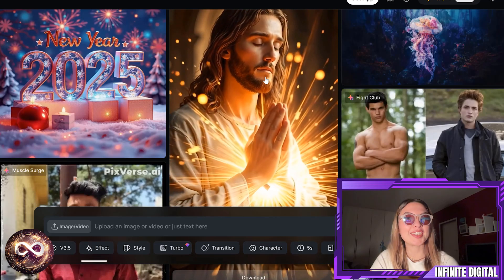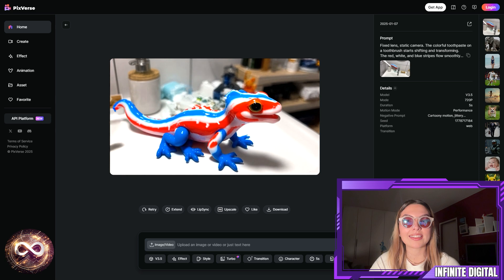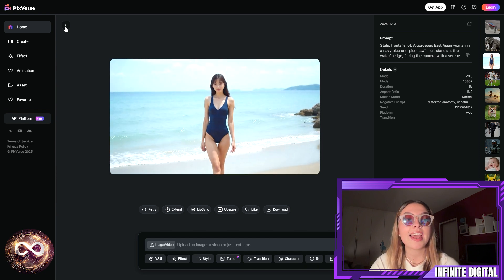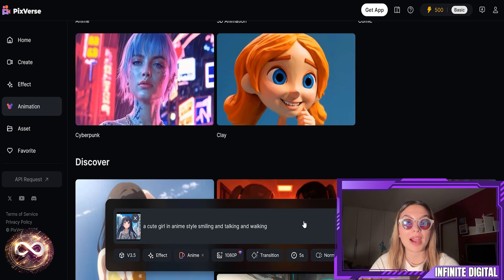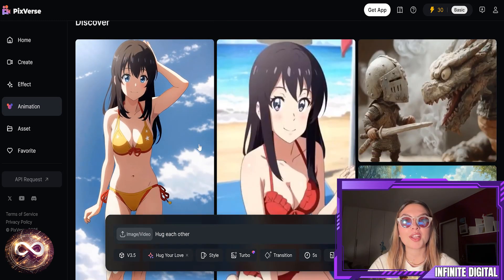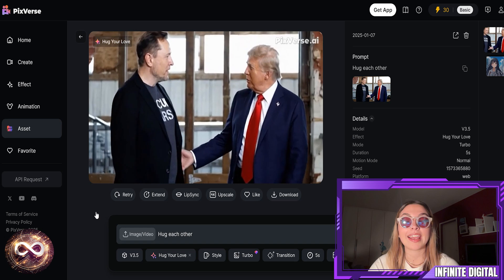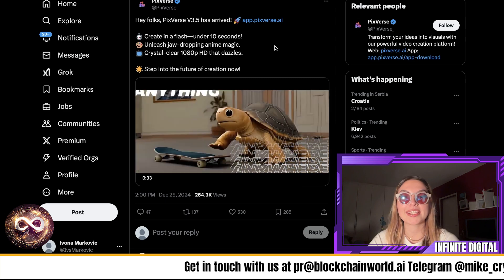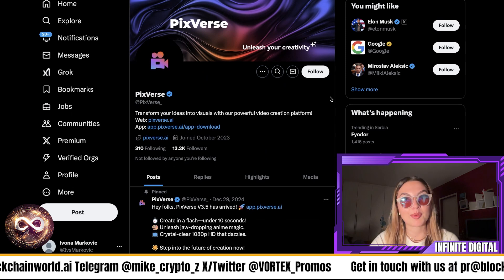PixVerse AI: Transforming Ideas into Stunning Visuals 🚀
Welcome to PixVerse AI, where creativity meets cutting-edge technology! 🚀 Whether you're a designer, innovator, or dreamer, PixVerse AI empowers you to turn your ideas into breathtaking visuals with ease.

This intuitive platform offers powerful AI-driven tools designed for seamless onboarding and effortless creativity. Create stunning content, explore endless design possibilities, and redefine your creative potential.

Start your journey today with PixVerse AI and experience a world of innovation at your fingertips. Onboard now and let your imagination take flight!

BLOCKCHAINWORLD.ai

Web3World - Today, we're diving into the coolest next-gen tech in the Crypto space, from brand-new AI Tools to must-have apps, Play-to-Earn Games, NFTs, DEFI, Wallets, Tokens, and everything blockchain and web3 related. Are you ready? Alright! Lets get started!

BLOCKCHAINWORLD.ai Massive Crypto 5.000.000 Community i

Web3World Channel - Best Youtube Shorts. AI tools that shape the future. Tech trends of tomorrow, today. Web3.0 reviews: Staying ahead of the curve.  Next-gen finance, next-gen profits